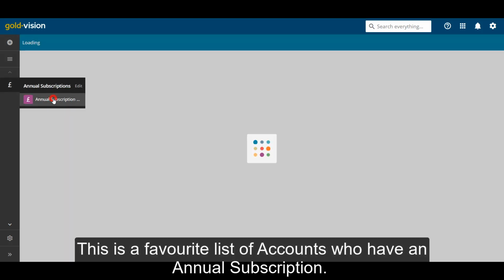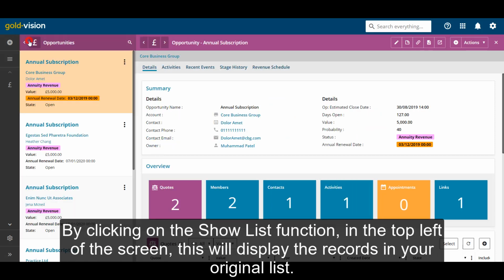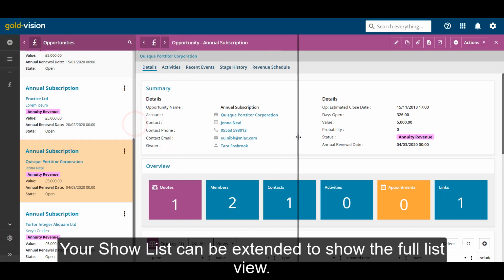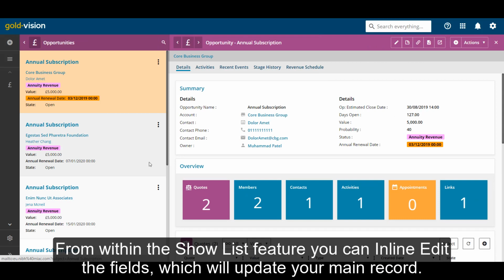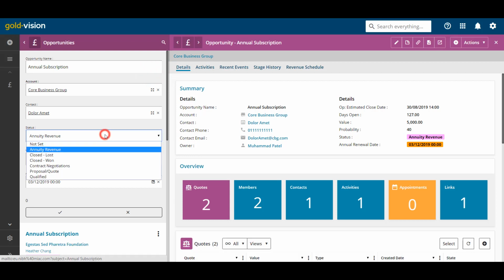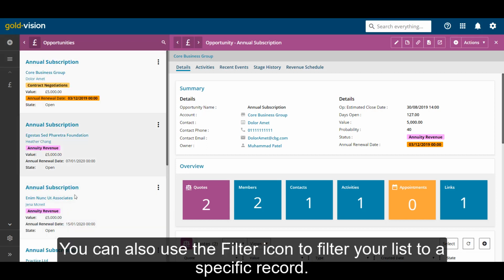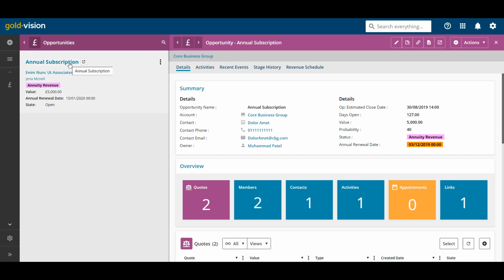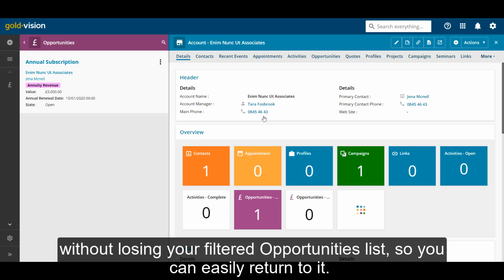How to use the split screen feature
A guide on how to use the split screen feature in Gold-Vision 8